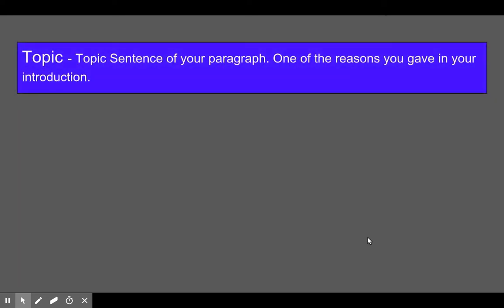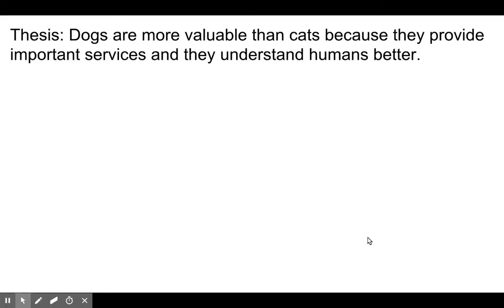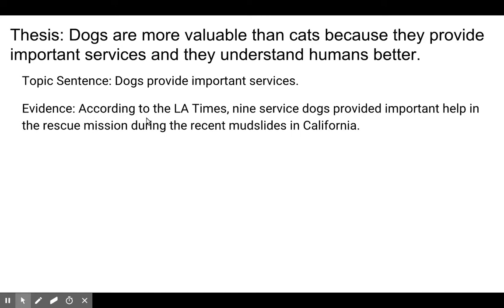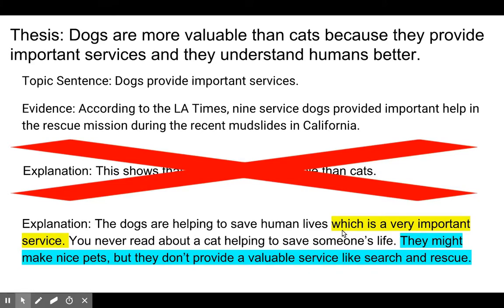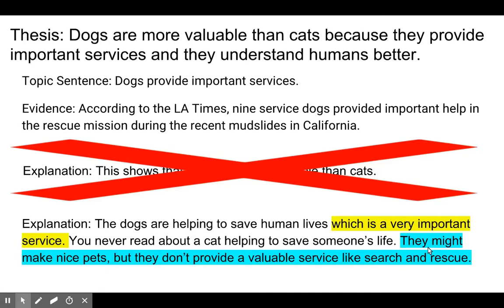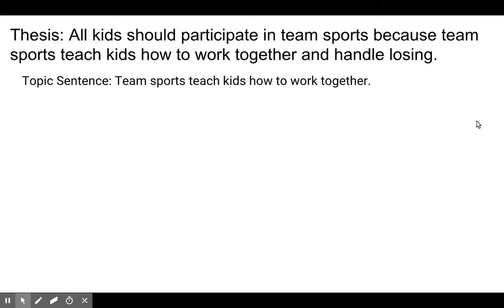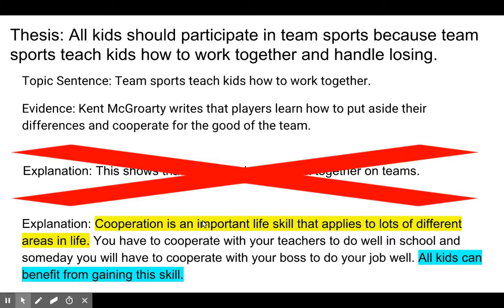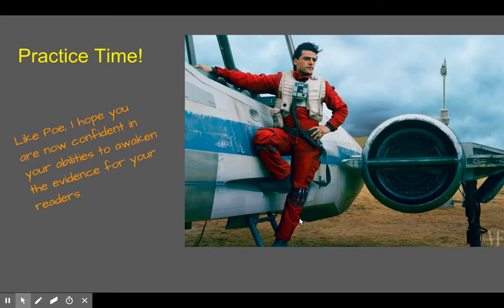Episode 7 - The Explanation Awakens